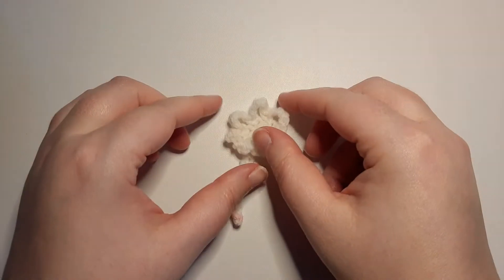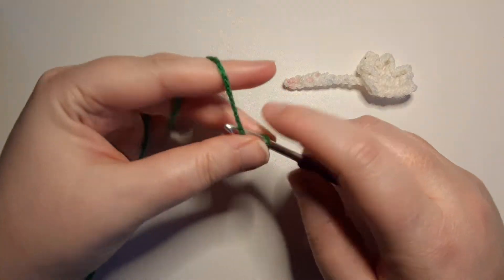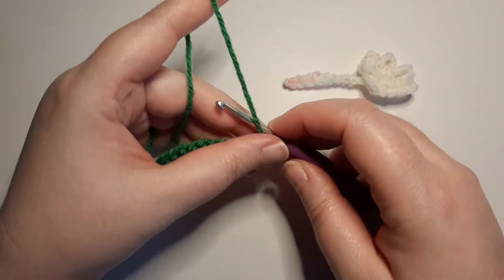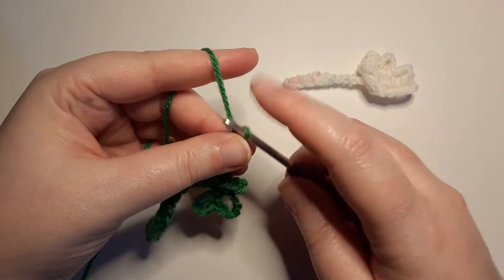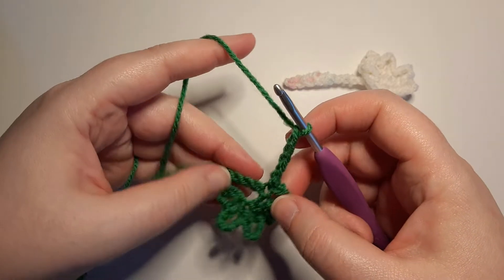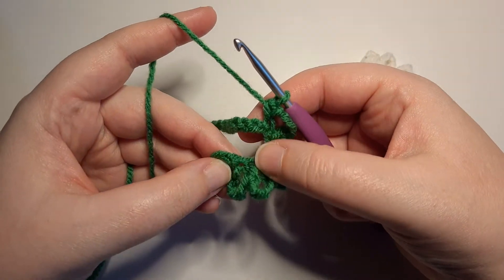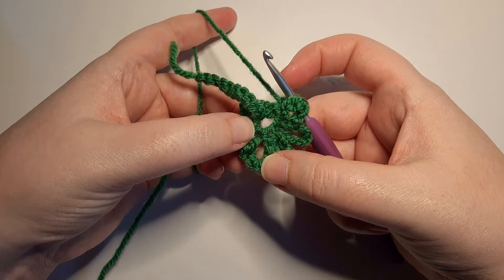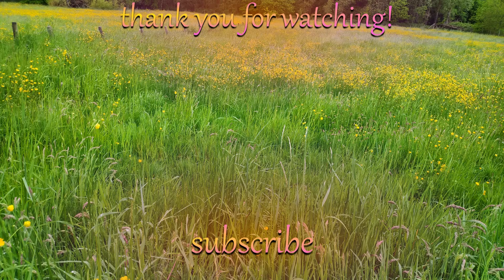How to Crochet a Ruffle Flower - Super Easy Crochet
This is a tutorial on how to create a crochet Ruffle Flower which will be explained in American terms. This is a super fun stitch and I hope you find it just as fun to do.